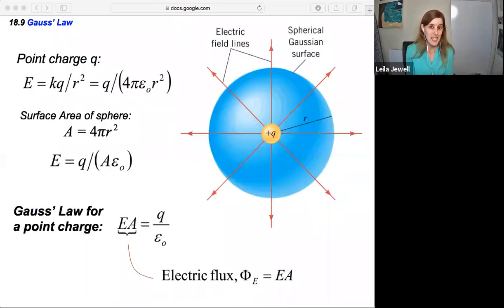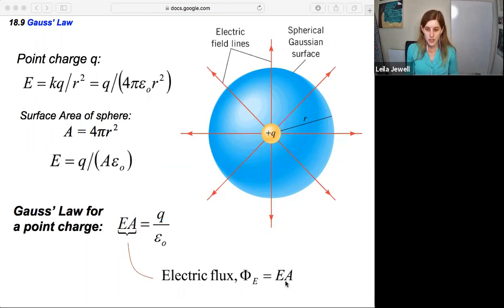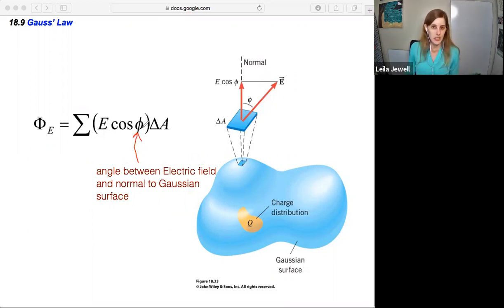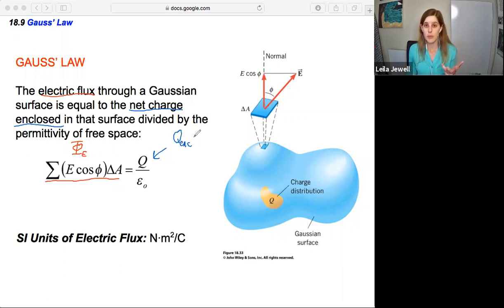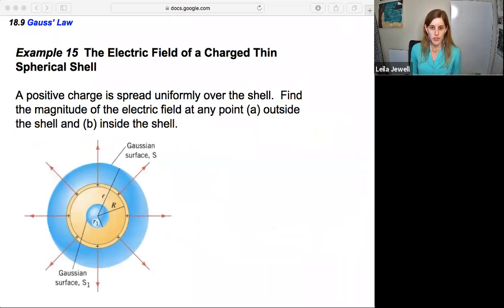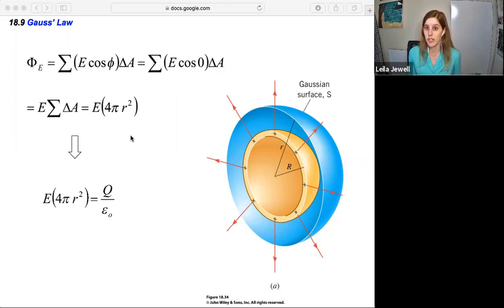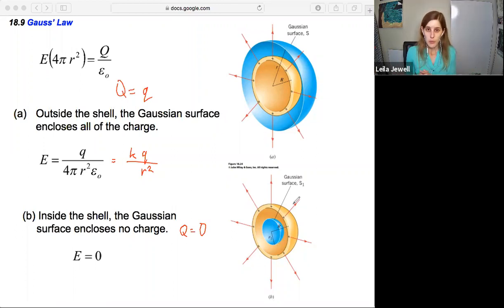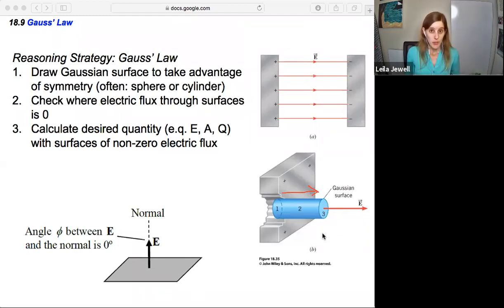phys2B ch18.9 Gauss' Law